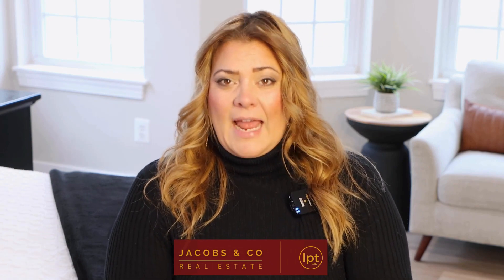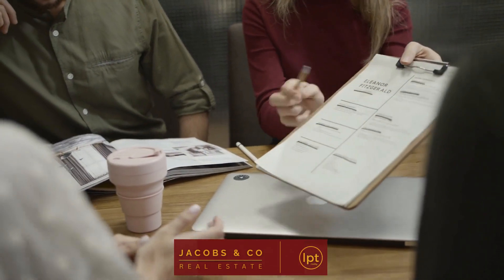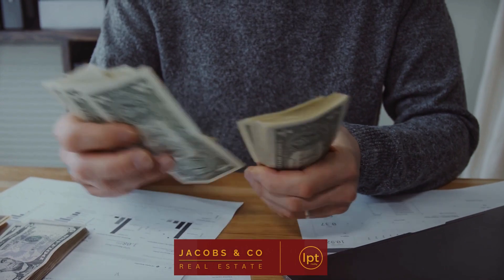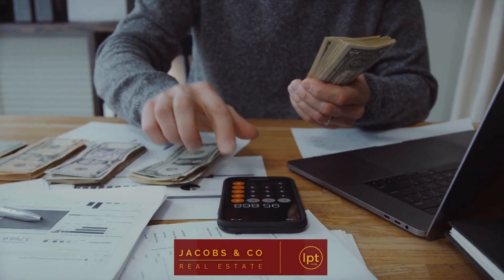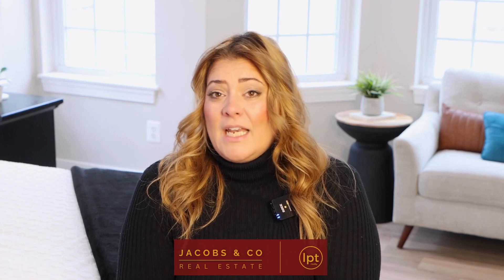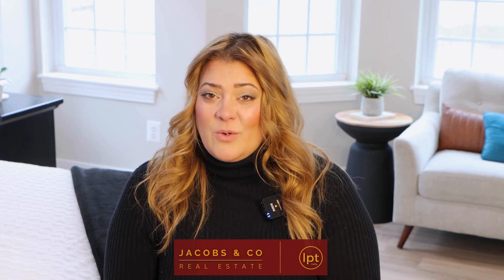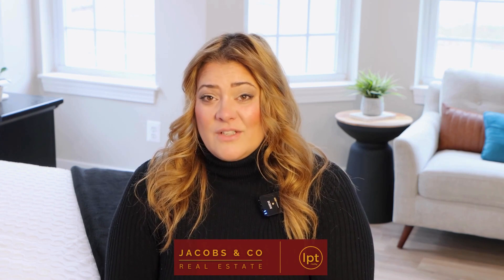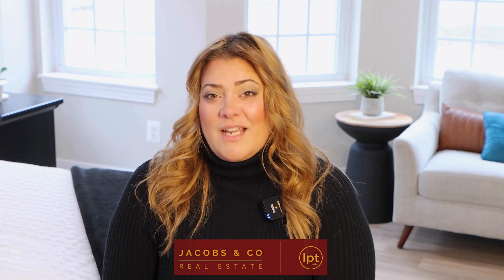What Are Your Mortgage Financing Options?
Explore the Wide Range of Mortgage Financing Options Available: From Government-Insured Loans for First-Time Home Buyers to Bridge Loans for Seamless Home Transitions. Learn About Conventional, Conforming, Jumbo, and Investor-Friendly Loans to Find the Best Fit for Your Needs!

Katie The Real Estate Lady